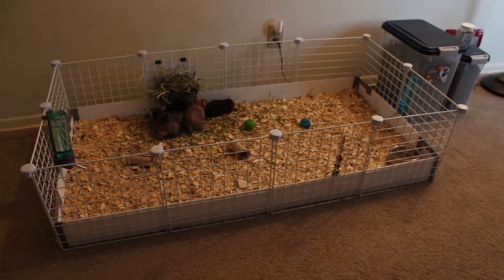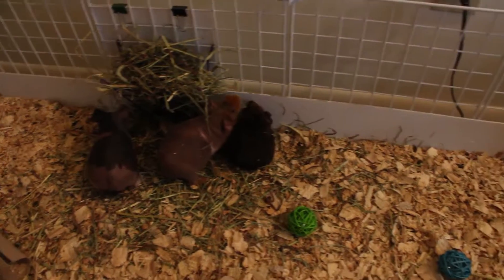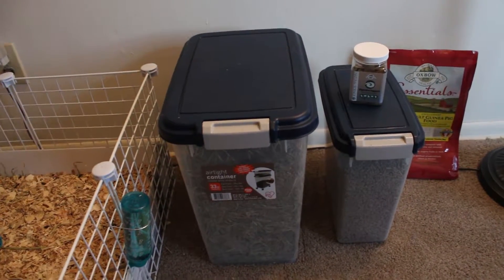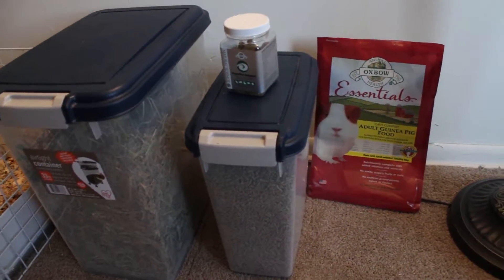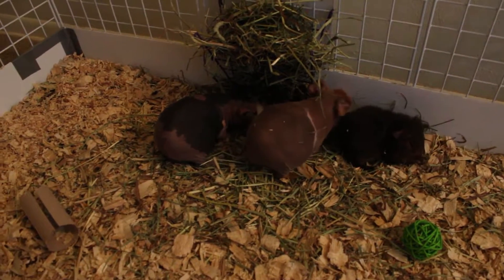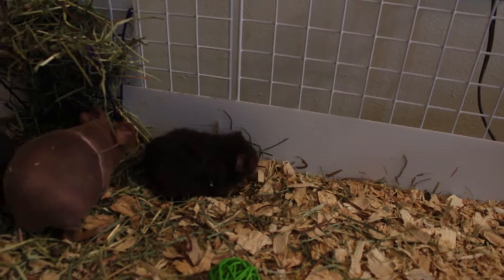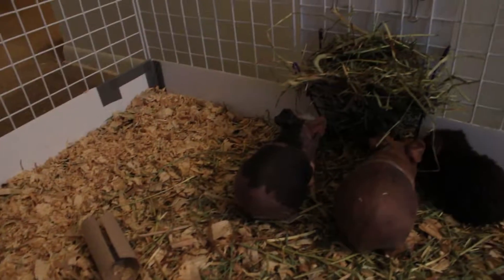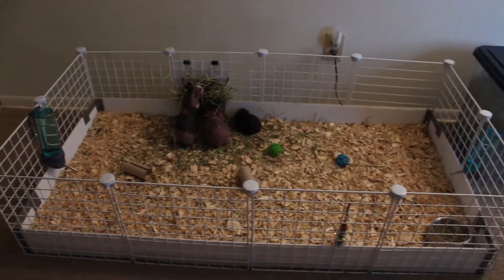My C&C Cage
This is a tour of my C&C cage, featuring Sage and Trixie (skinny pigs) and Maisey (teddy guinea pig).